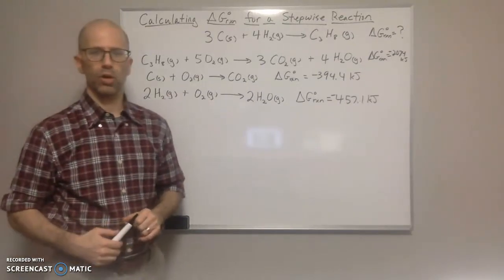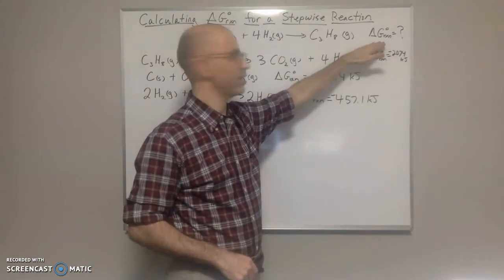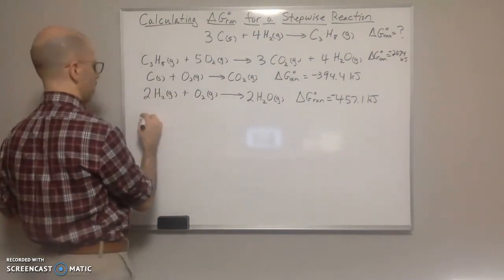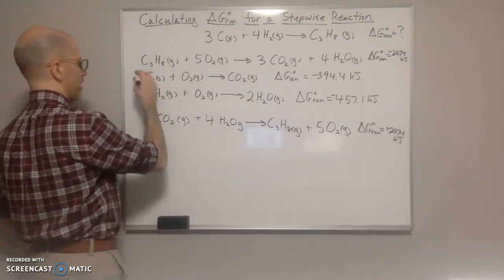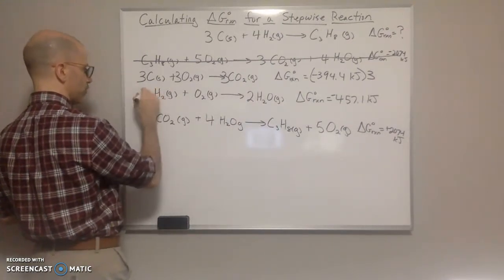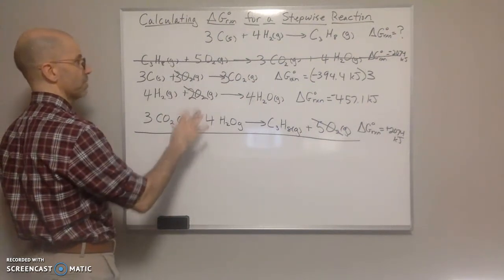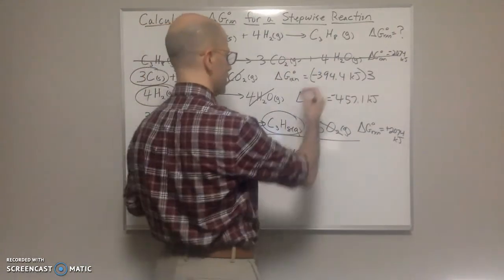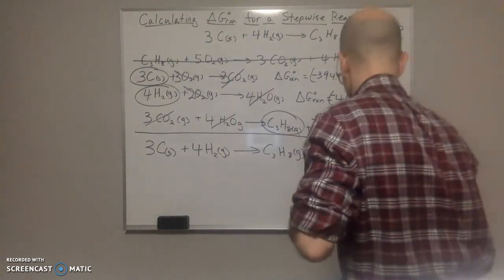Calculating the Change in Standard Free Energy for a Stepwise Reaction-Practice Problem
In this video I go over an example problem where I show how to calculate the change in the standard free energy for a stepwise reaction.